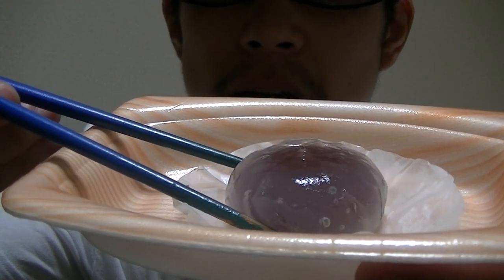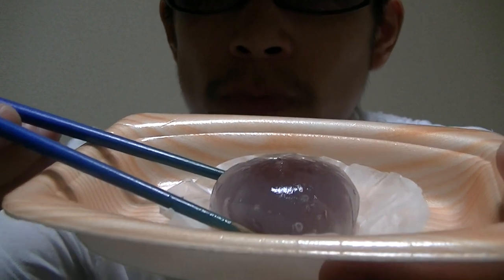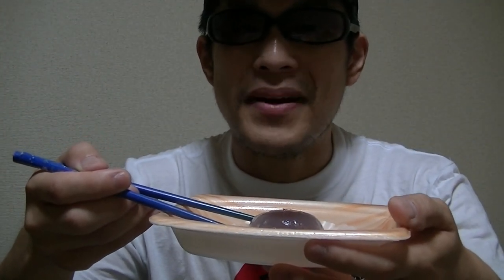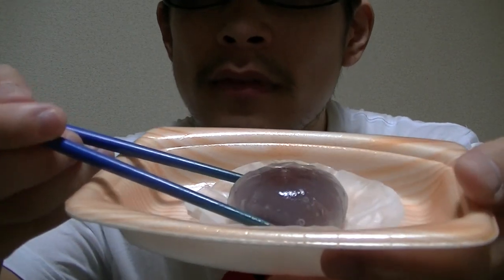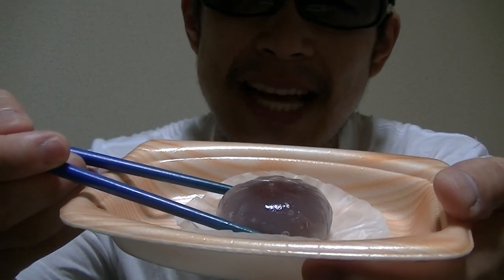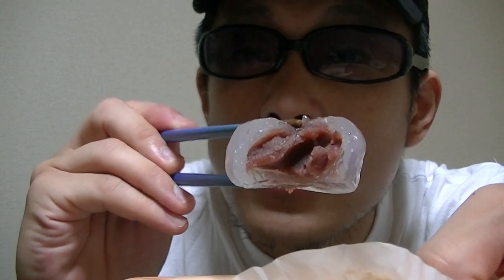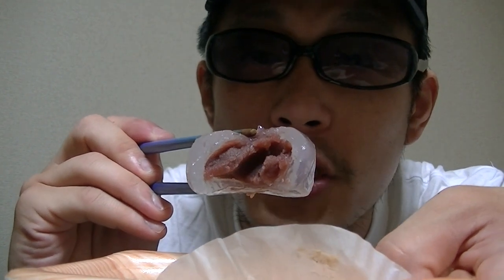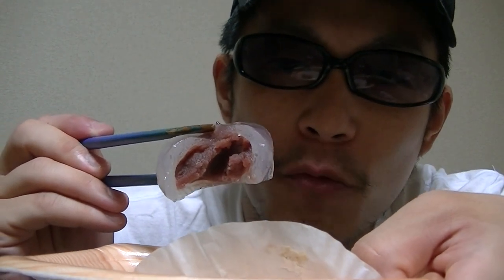Japanese 'mizu-manju'!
In this video, I'm showing you guys Japanese 'mizu-manju'.
MIzu-manju is one of Japanese traditional confections & has been loved & eaten by people in Japan for a long time!